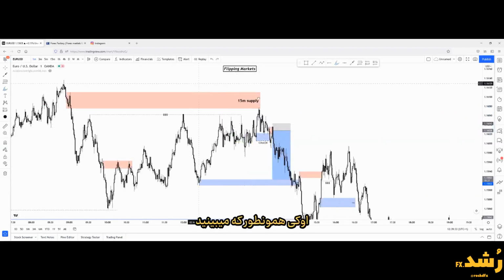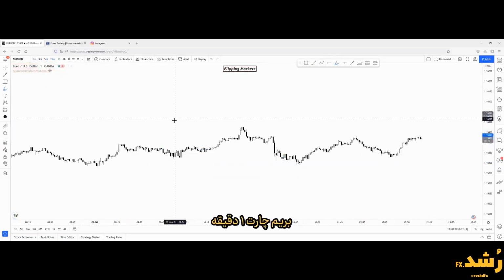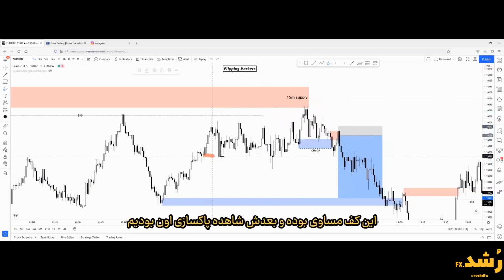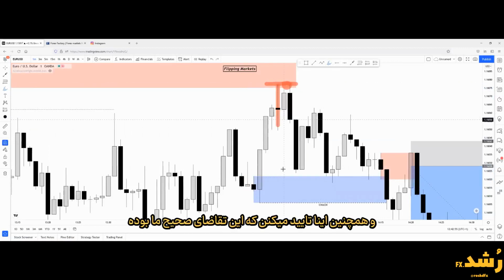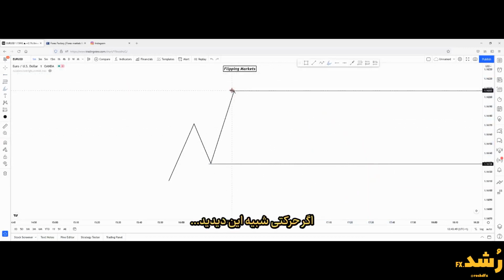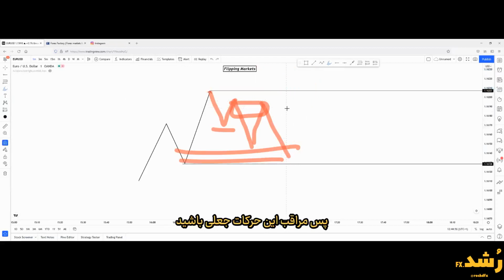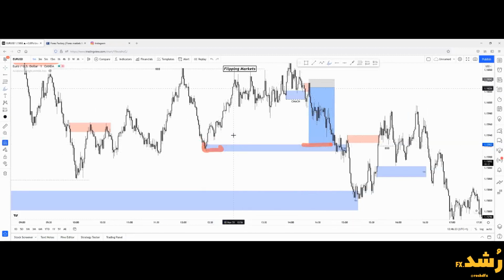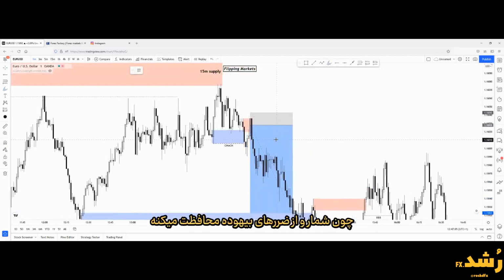آموزش و بک تست، 17 RECAP/ دوره پرایس اکشن پیشرفته فلیپینگ مارکتس flipping markets